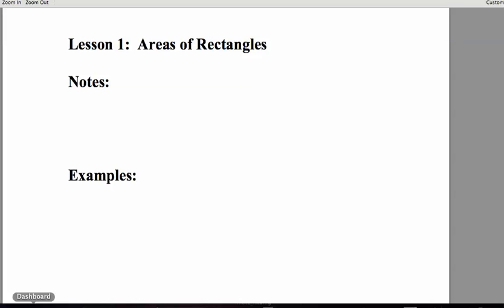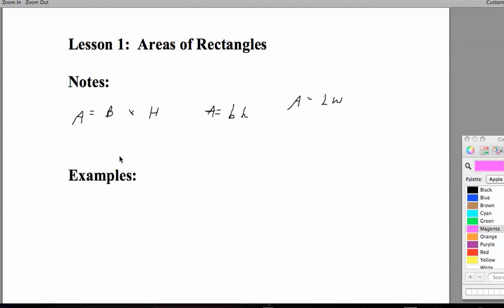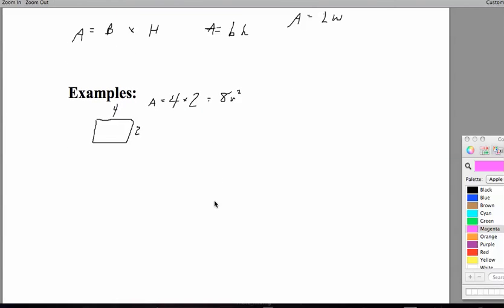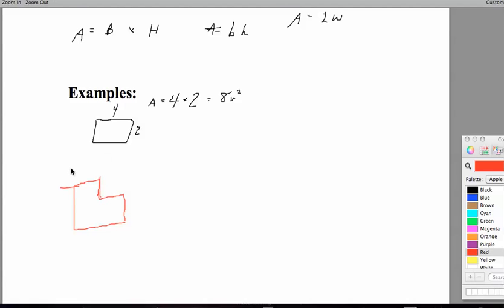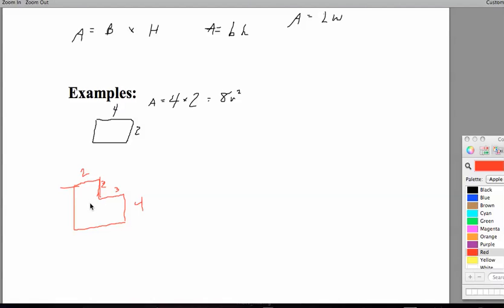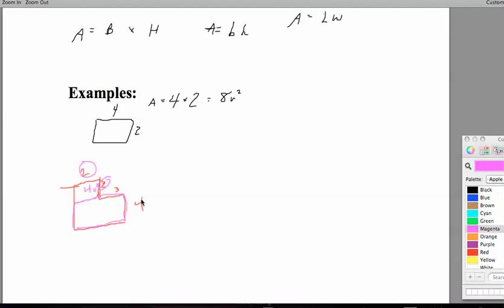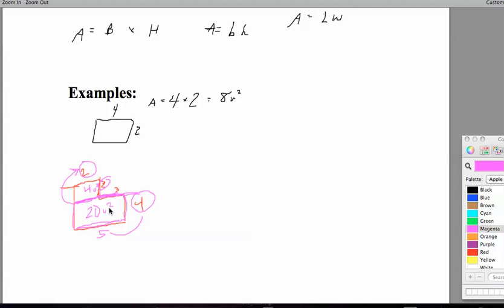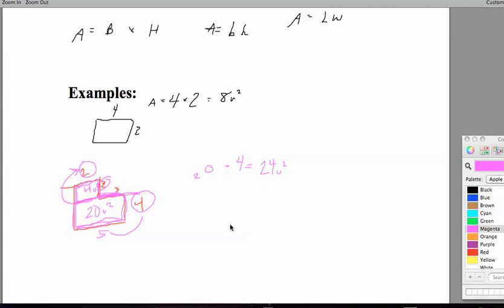Area Rectangles P.1